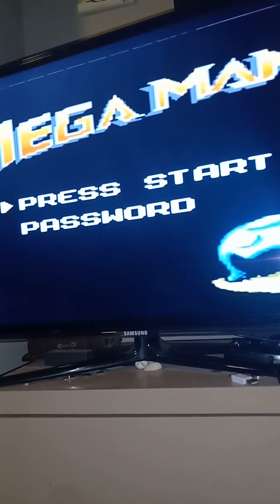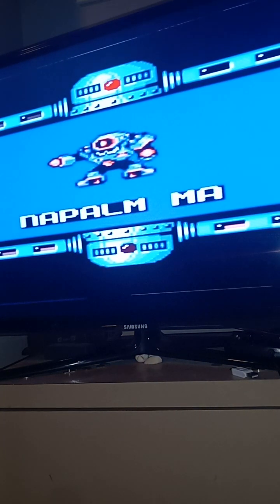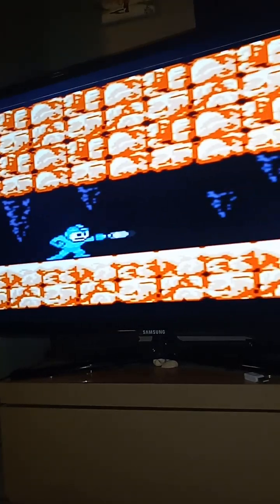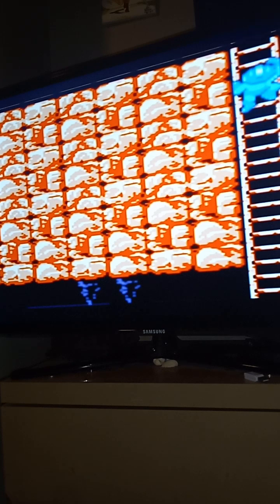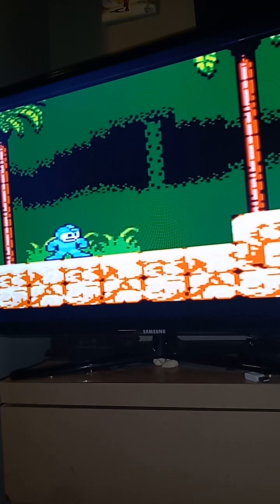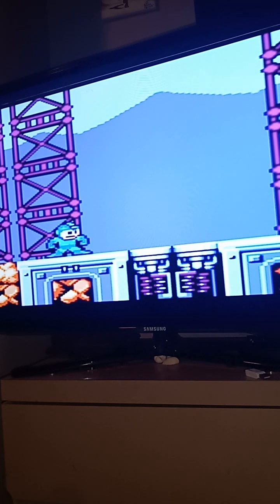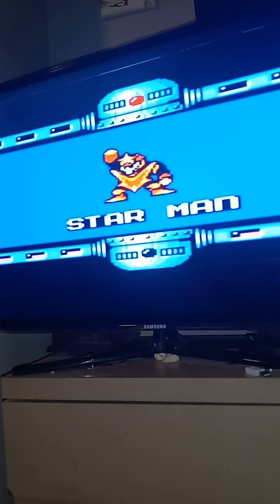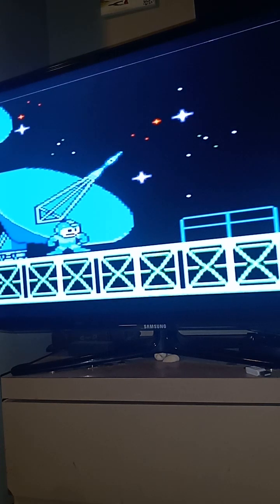megaman sprite fix version sega game gear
Aquí les dejo el juego único de megaman creado solo para la saga de Game Gear Espero que le guste y suscríbanse en el canal nos vemos en el próximo video